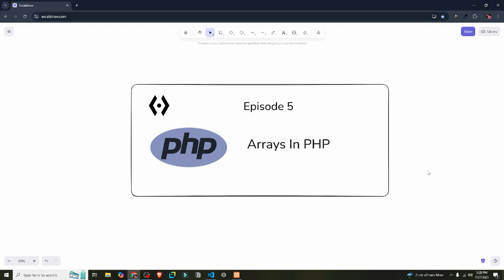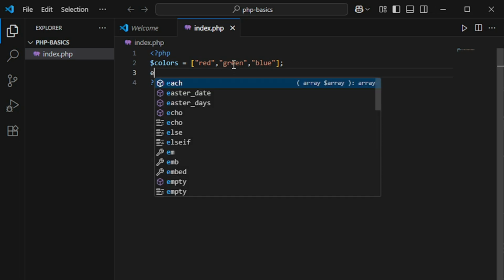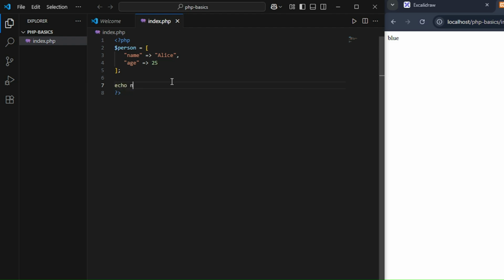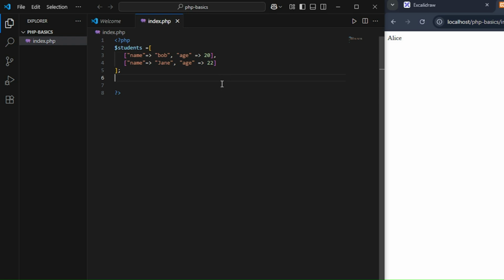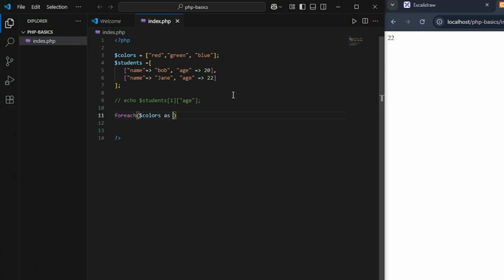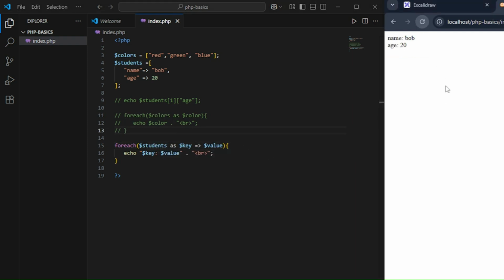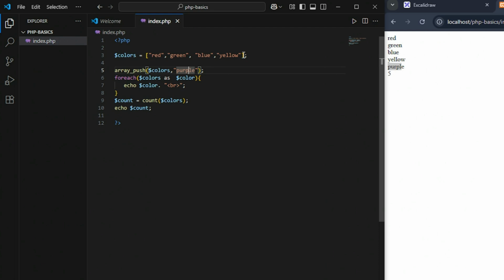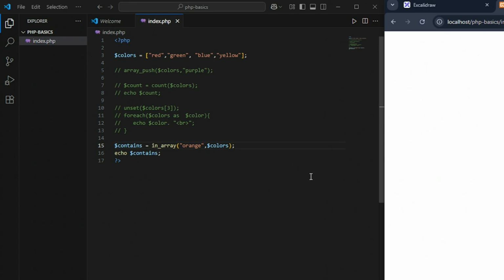PHP Arrays for Beginners | Indexed, Associative & Array Functions Explained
In this episode of the PHP Basics series, we dive into one of the most important topics in PHP — arrays. You'll learn how to work with indexed arrays, associative arrays, and multidimensional arrays step by step. We'll also cover how to loop through arrays using foreach and introduce must-know array functions like count(), array_push(), unset(), and more. Whether you're building a form, a list of products, or user data — arrays are essential. This beginner-friendly video will make working with data in PHP clear and easy to understand!

Master PHP arrays in this complete beginner’s tutorial! Learn about indexed arrays, associative arrays, and how to use the most important PHP array functions to manipulate data efficiently.

🔹 What you’ll learn:

1. What is an indexed array in PHP?

2. Understanding associative arrays with examples

3. Overview of numeric arrays in PHP

4. Most useful PHP array functions including usort(), array_merge(), array_push(), and more

5. How to work with arrays in PHP for real-world projects

6. Common PHP array functions interview questions answered

Whether you’re preparing for interviews or want to build strong fundamentals in PHP arrays, this tutorial covers everything!

💡 Perfect for beginners and developers transitioning from JavaScript arrays or other languages.